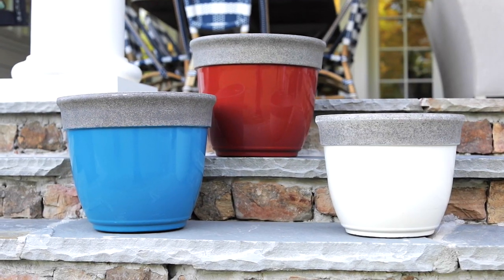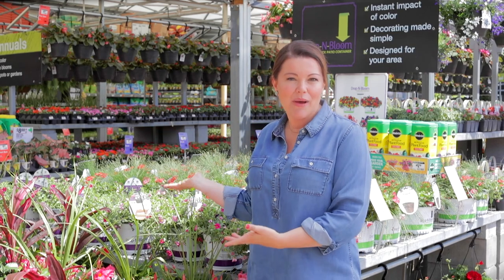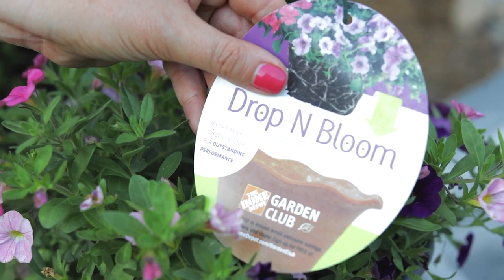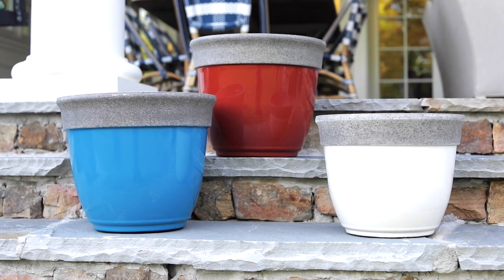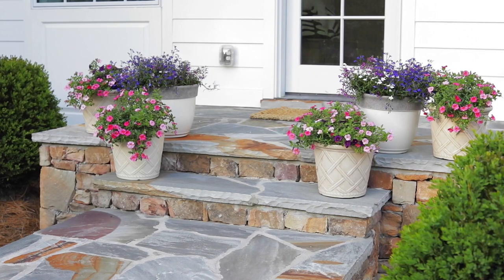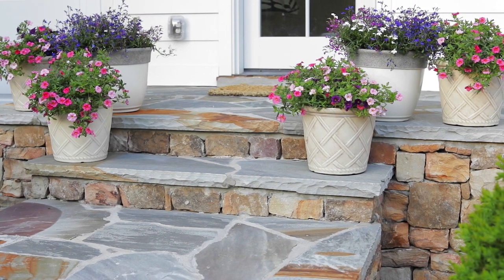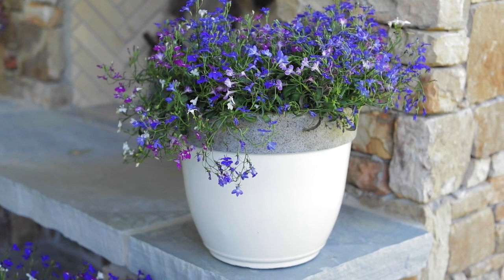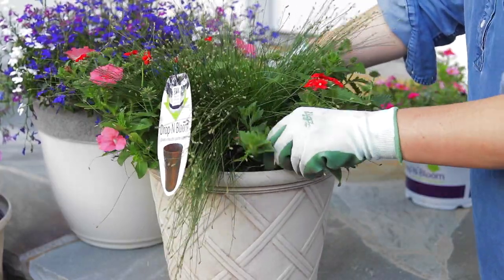Drop N Decorate Video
Drop-N-Decorate plants from Home Depot and decorative planters from Classic Home & Garden make beautifying your garden as Easy As 1-2-3!